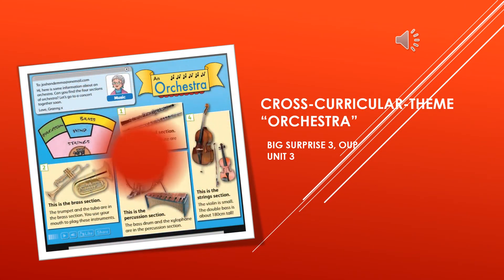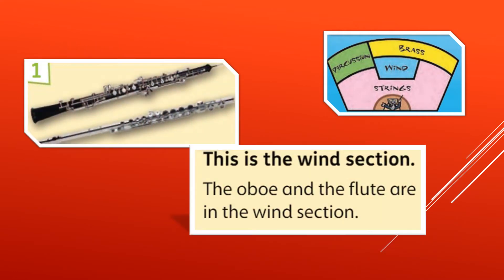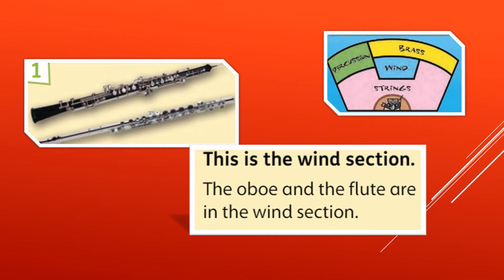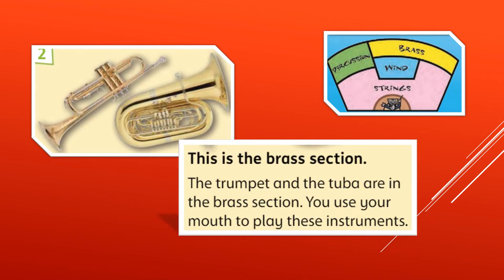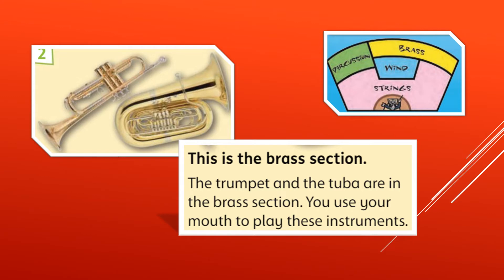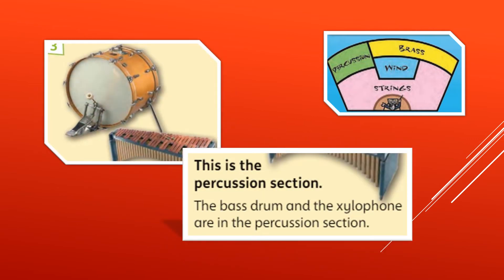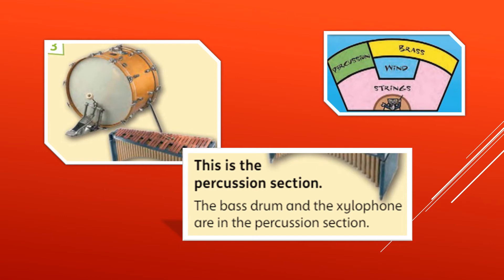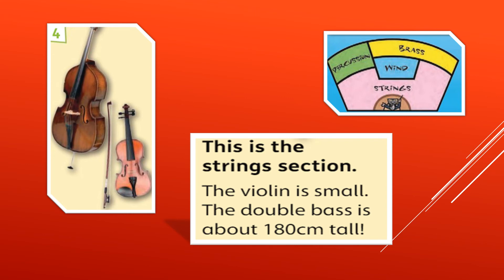ORCHESTRA. Big Surprise 3, OUP